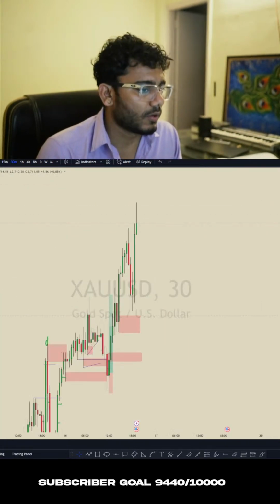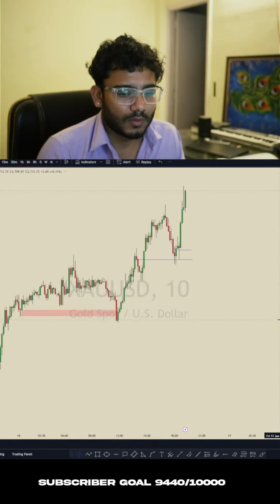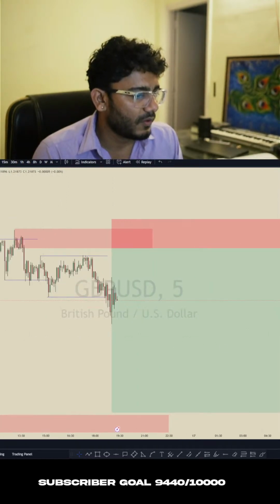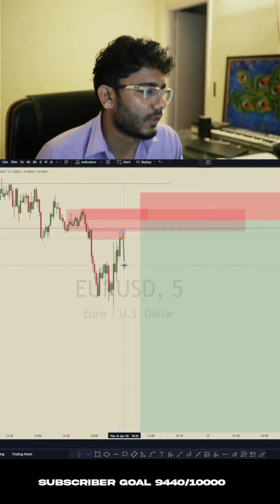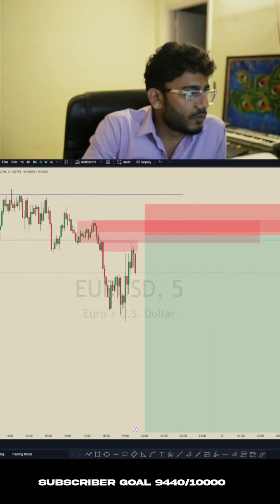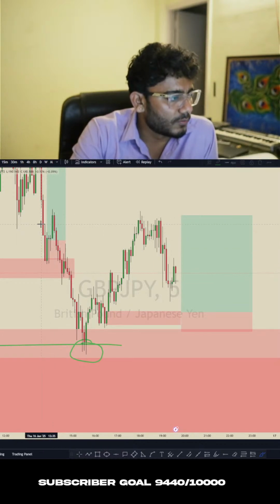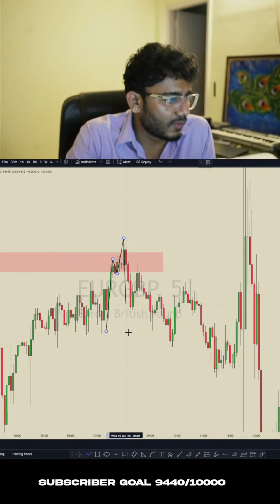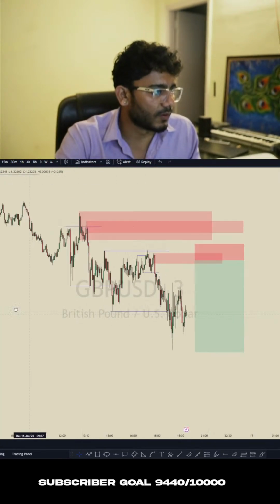16 jan Smart Money Concepts in Action: Live Trading Breakdown 16 jan 2025